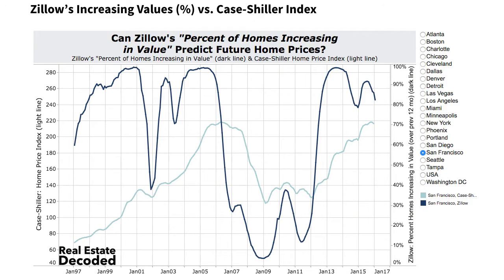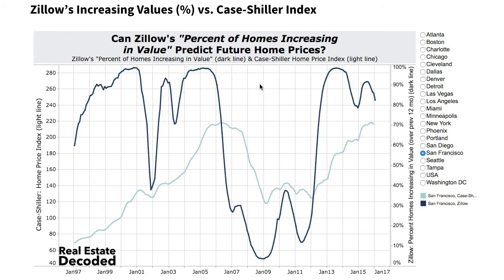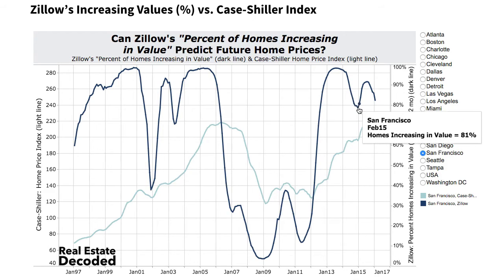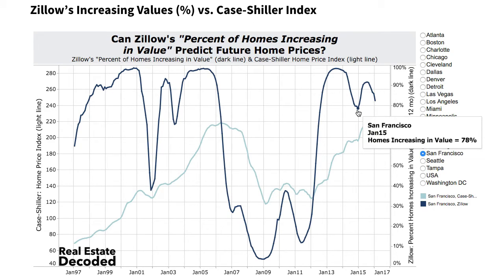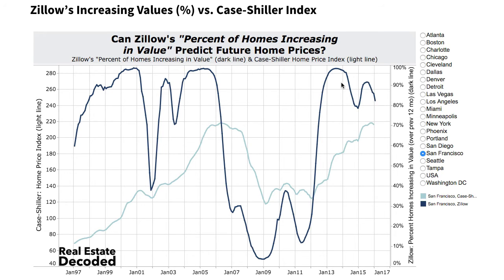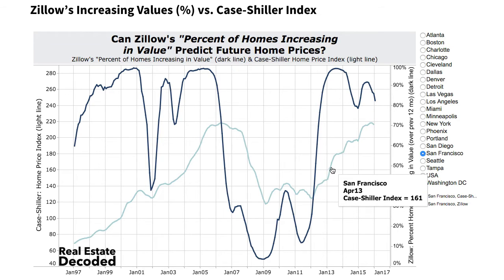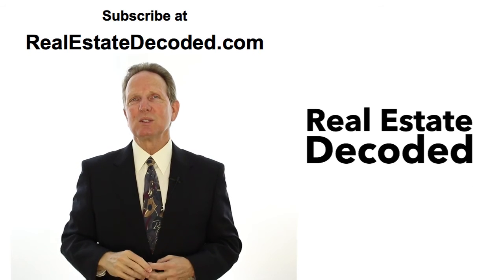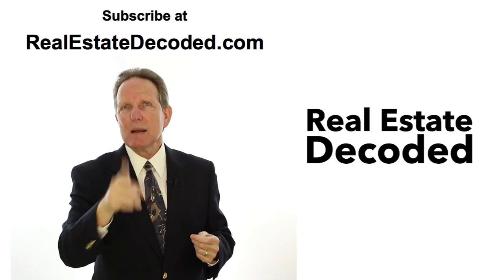Home Value Forecasting using Zillow "Percent of Homes Increasing in Value" Data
“Percent of Homes Increasing in Value”

Here’s the concept. Even in a market with rapidly rising home values, not all homes will be rising in price.

• Maybe homes on the outskirts of town are falling in value while most of the rest of the market is rising in value.

• Maybe luxury homes are falling in value while most of the less expensive homes are rising in value.

Whatever the reason, a rising metropolitan home price doesn’t mean all homes in the metro area are rising in price.

By looking at the percentage of homes that are increasing in value, you can get a better feel for the strength of any price trend whether increasing or decreasing...

John Wake
Geek-in-Chief at Real Estate Decoded
Real Estate Agent at HomeSmart